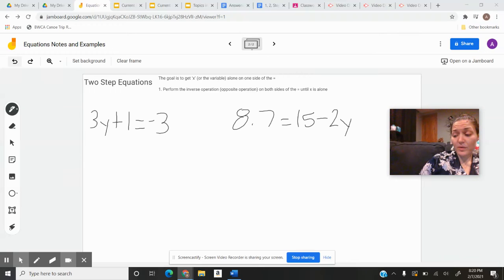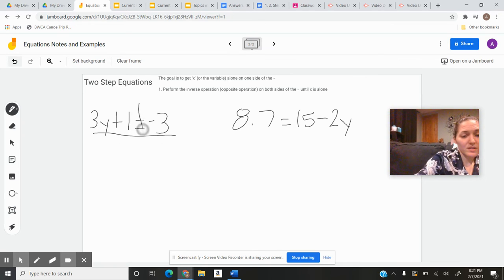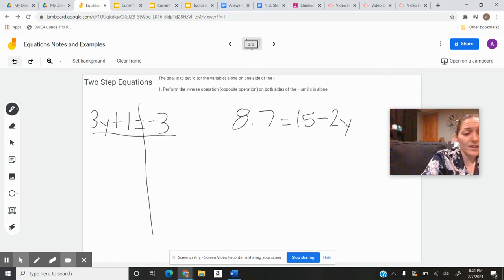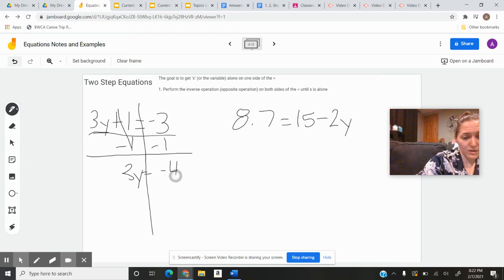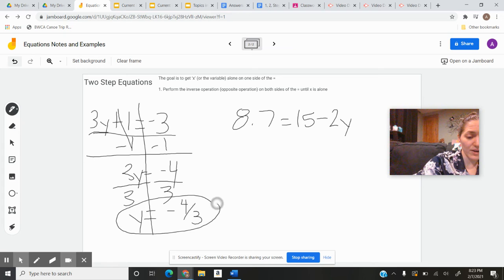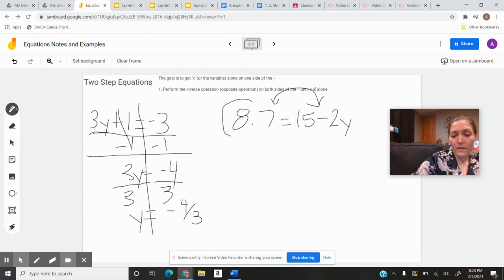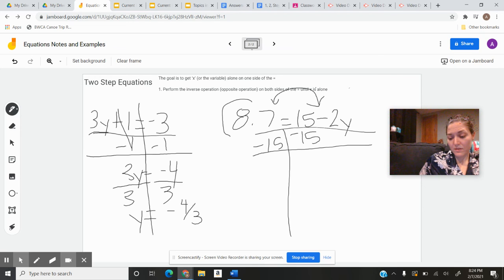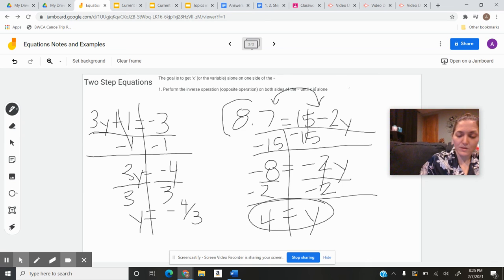Two Step Equations TIM